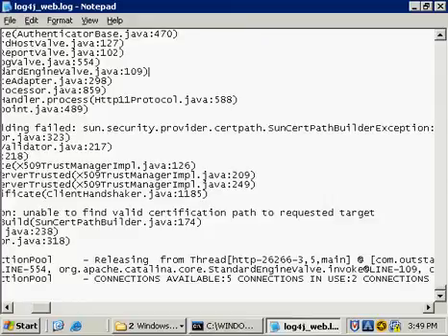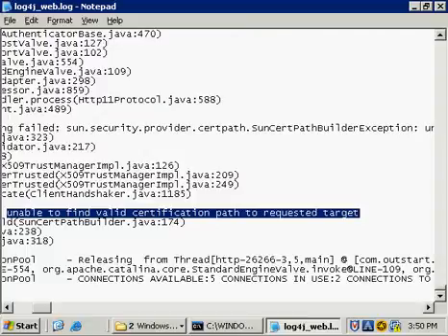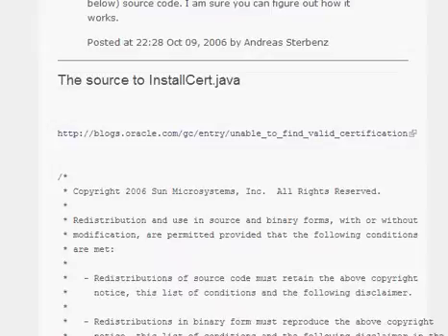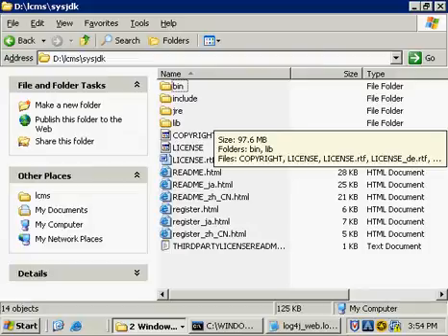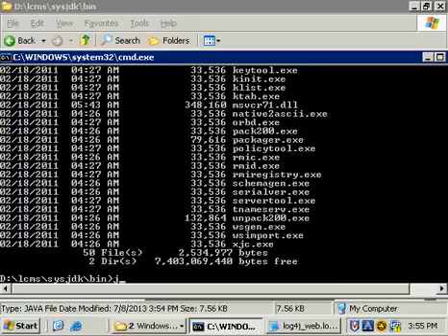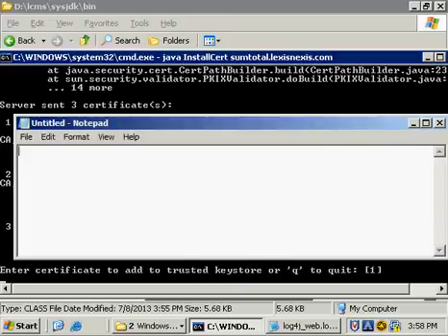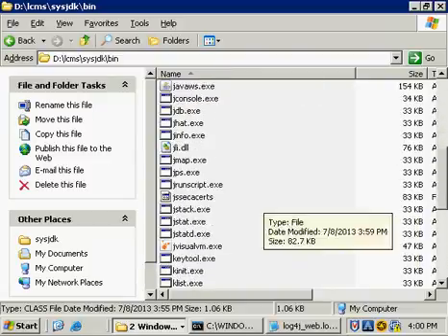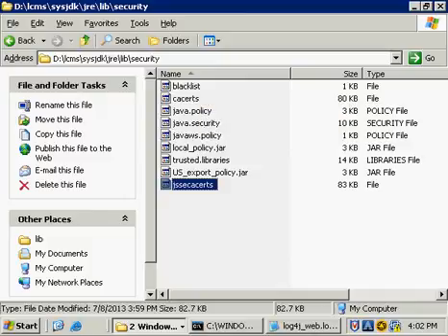Tomcat: Fixing the error "No more 'unable to find valid certification path to requested target'"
This is how I was able to fix the SSL communcation error 'unable to find valid certification path to requested target'.  I found it was still not so clear since I don't work on tomcat everyday.

This video covers downloading and compiling the InstallCert.java, executing the program that creates the cert store, then copying out that file to the jre\lib\security\ folder.

Patrick